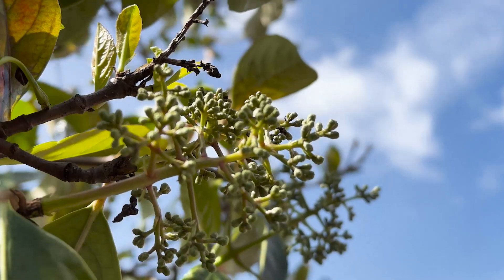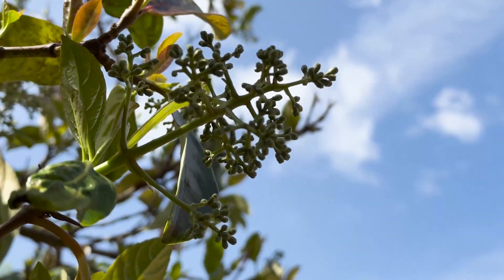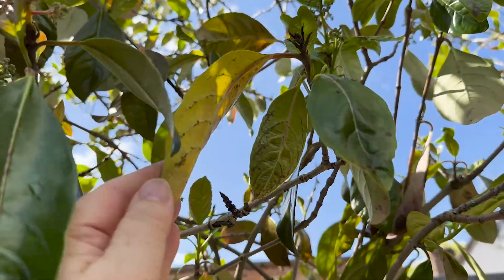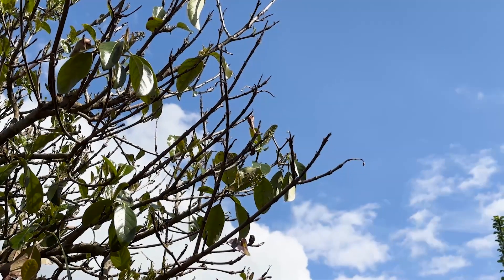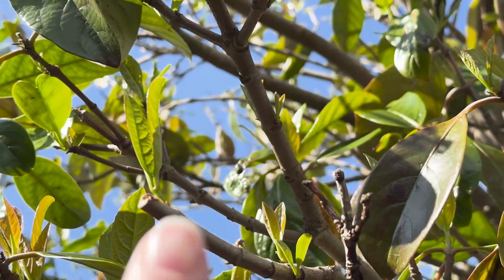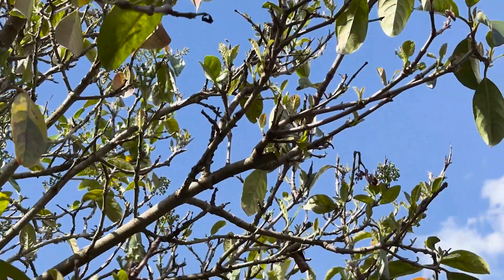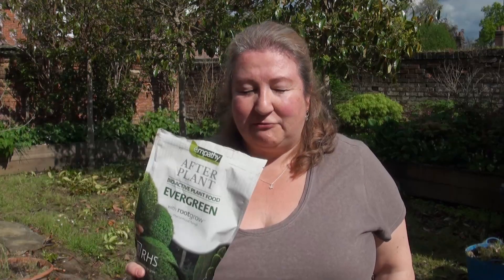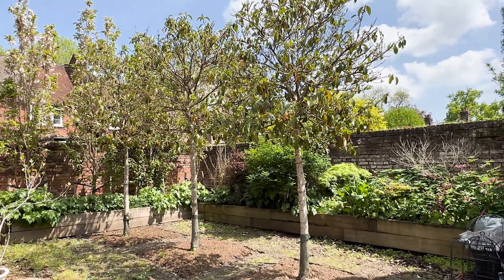Pruning Viburnum Trees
Today we’re pruning our 3 standard Viburnum trees.  These have taken a battering this winter and could do with a tidy-up and a good prune to stimulate bushy new growth.

🌿Vine eyes

🐝100sq m Nemasys Vine Weevil Killer